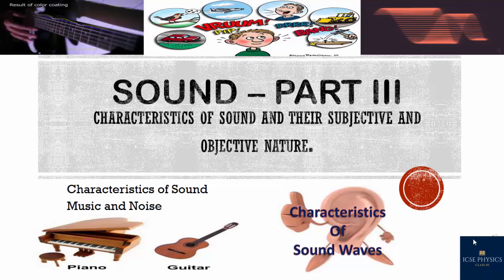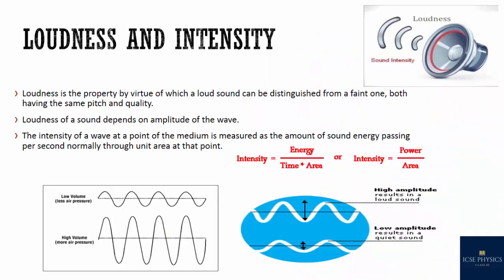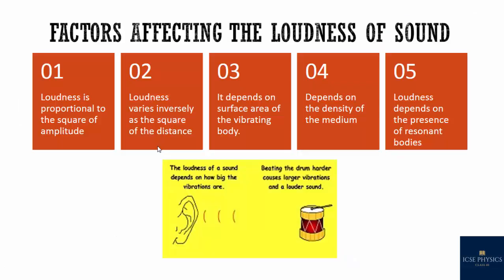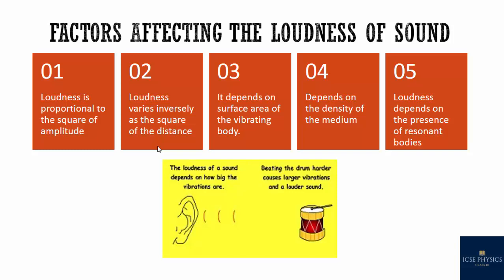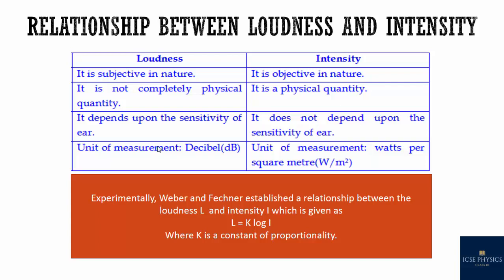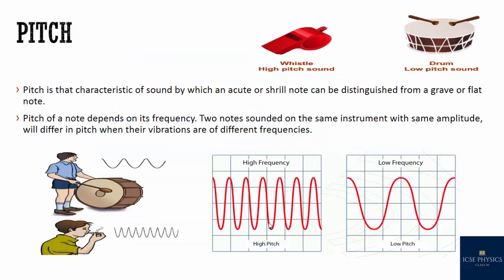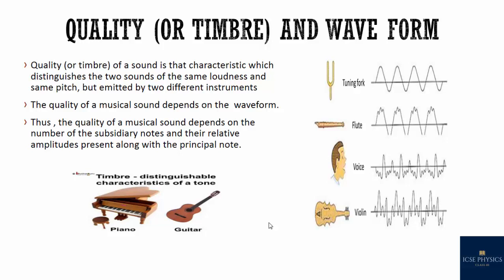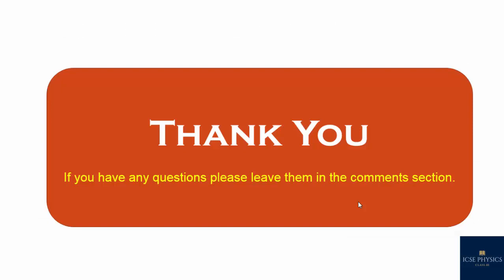Sound Part 3 - Physics Class 10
The three main characteristics of sound are loudness, pitch and timbre.
Loudness is defined as “the attribute of auditory sensation in terms of which sounds can be ordered on a scale extending from quiet to loud,” by the American National Standards Institute. Loudness is a measurement of the sound perceived by the human ear. Loudness may depend on several qualities of the sound such as the amplitude, frequency, duration. The unit “decibel” is used to measure loudness.

Loudness is a subjective measurement. Loudness depends on the properties of the source as well as the properties of the medium and the observer
Sound intensity is the amount of energy carried by sound per unit time through a unit area of a selected surface. In order to understand the concept of sound intensity, one must first understand the concept of sound energy.
Sound intensity is a property of the sound source but loudness depends on the sound source, the medium and the receiver, as well.
Sound intensity holds a small significance in problems involving human hearing system, but loudness is a very important property to consider in such problems.
Sound intensity is measured in Watt per square meter whereas loudness is measured in decibels.